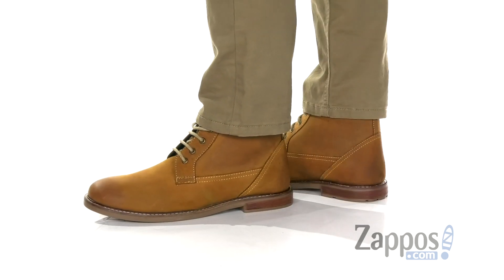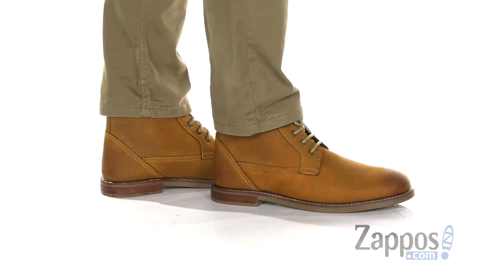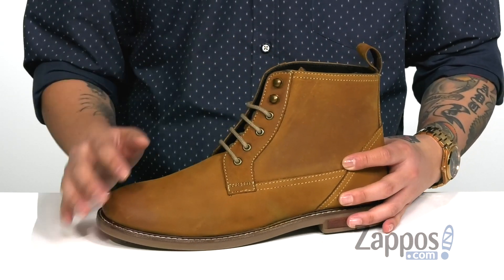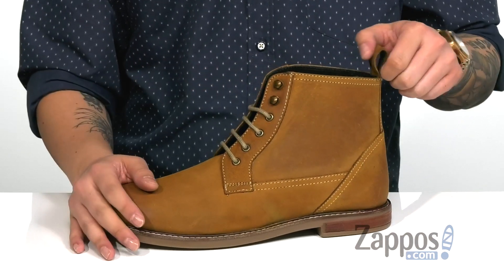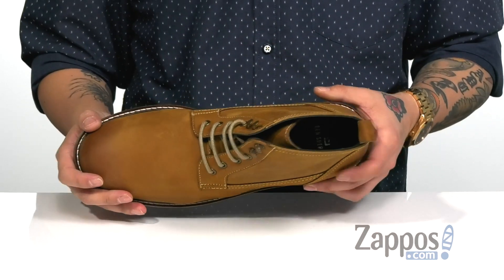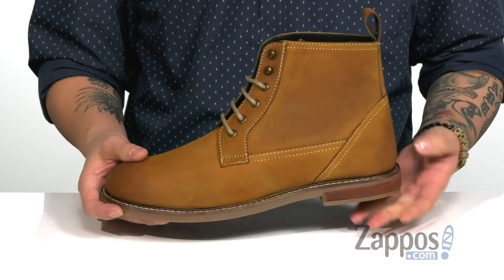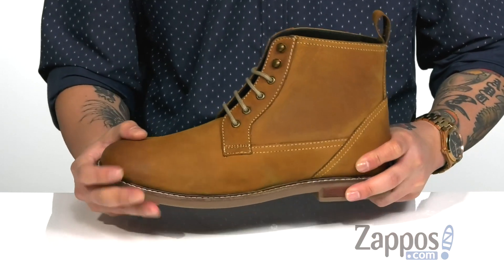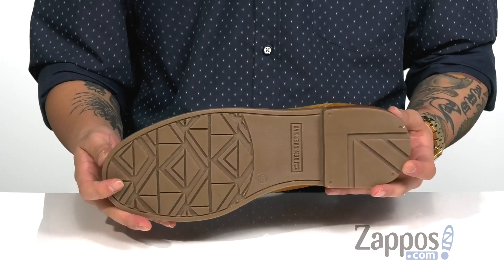Ben Sherman Brent Plain Toe Boot SKU: 9335900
Sport this Ben Sherman&reg; Brent Plain Toe Boot, an undeniably stylish leather boot.
Lace-up closure.
Pull loop at rear shaft.
Round toe.
Stacked heel.
Textile lining and synthetic insole.
Rubber sole.
Imported.